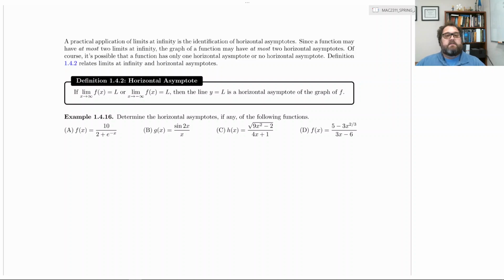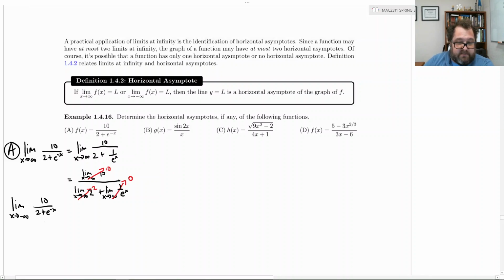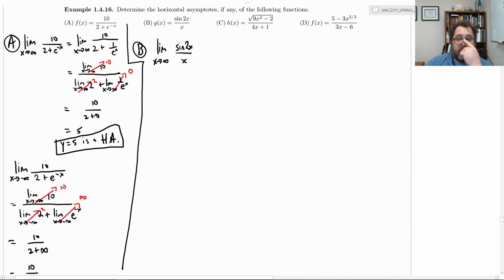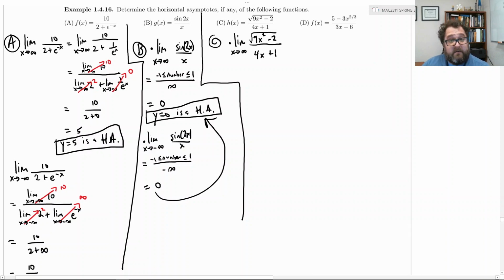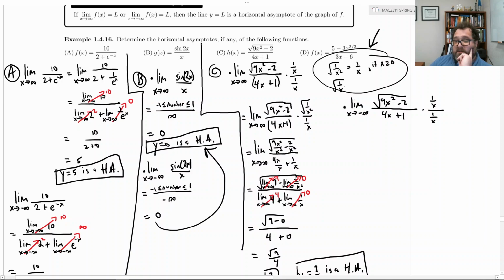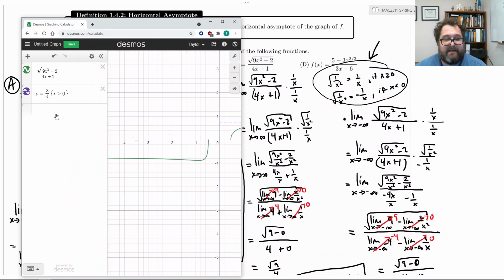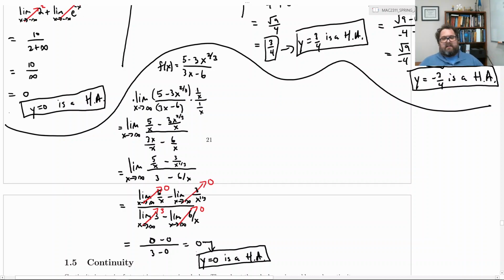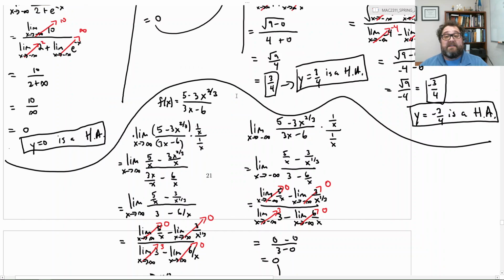Limits at Infinity & Horizontal Asymptotes